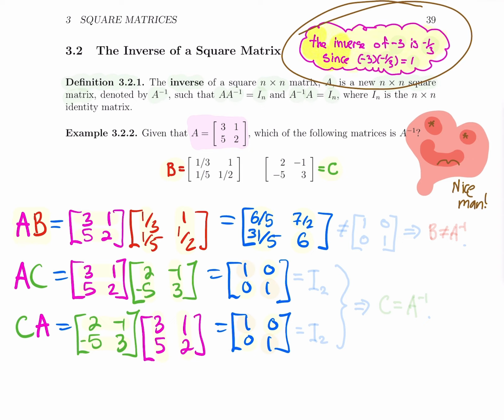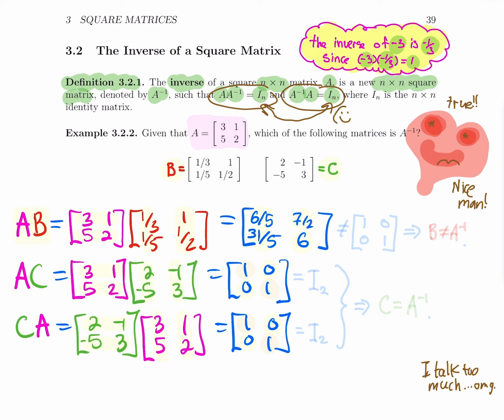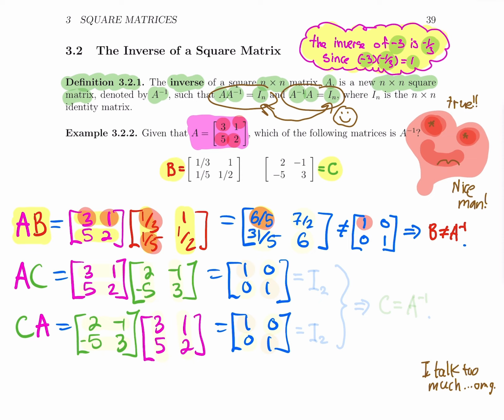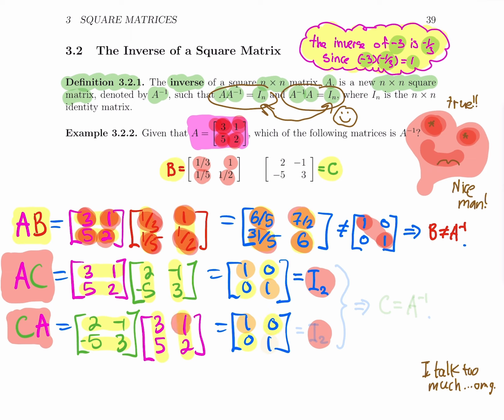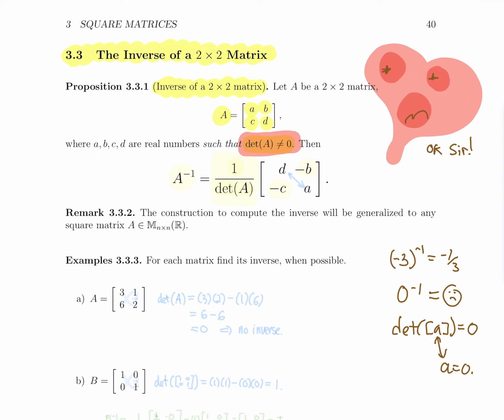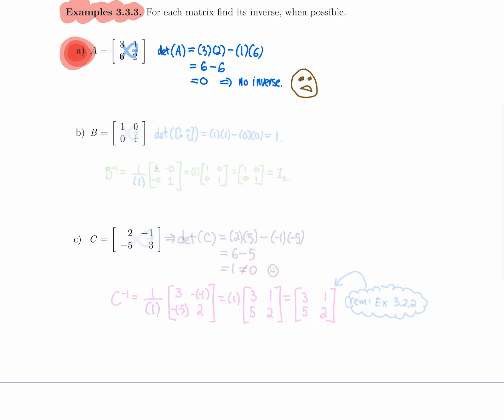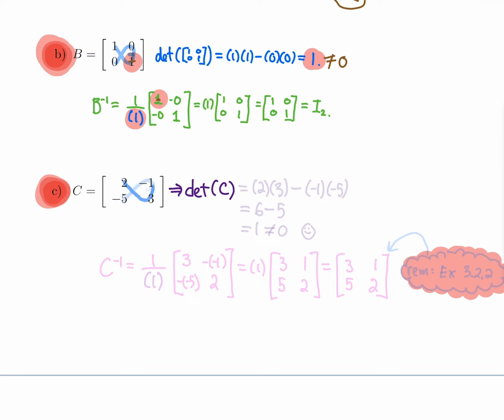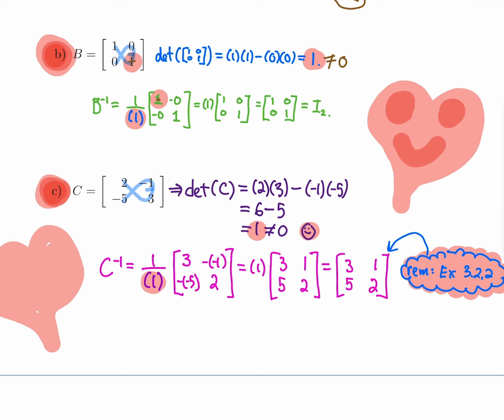ADM1305 - Linear Algebra - Section 3.2 and Section 3.3